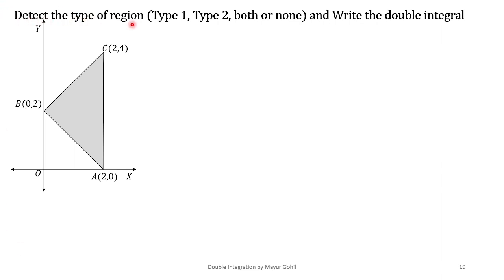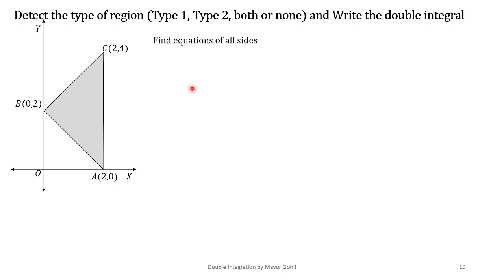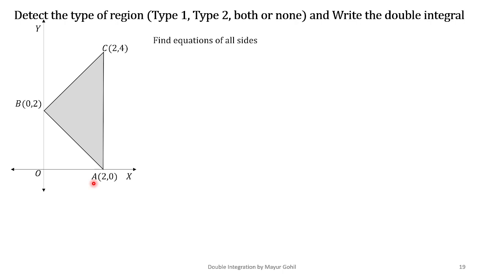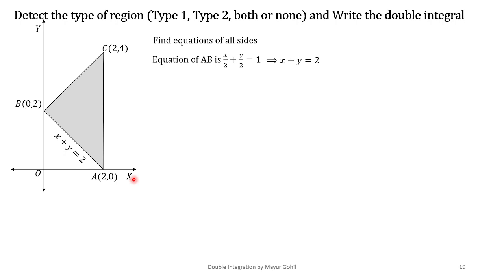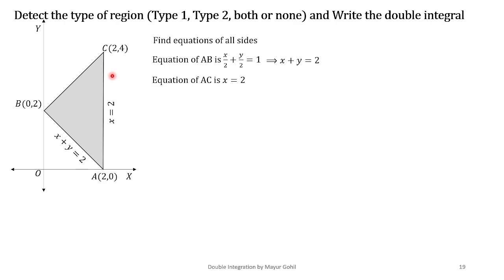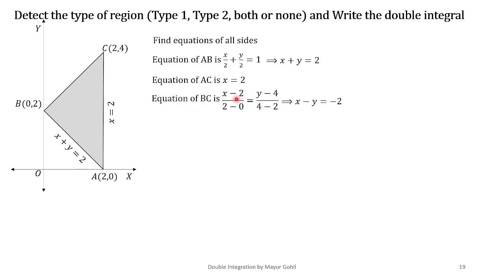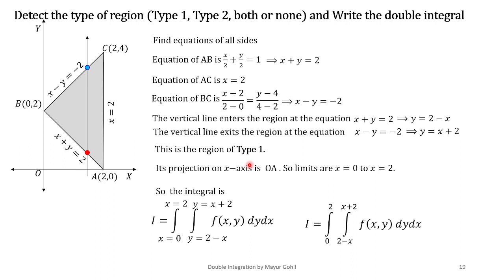Double Integration- Formulation of Double integral- Type 1 Region- Lecture 05 Mayur Gohil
Here, I  have discussed a very basic way of writing the double integration of order dydx and Type 1 region.